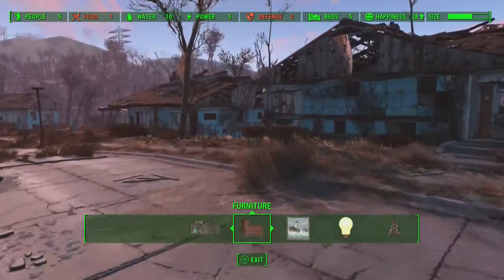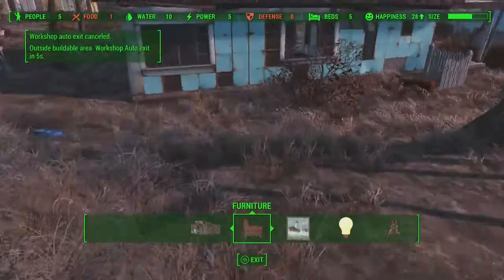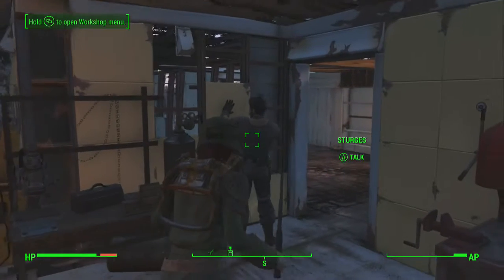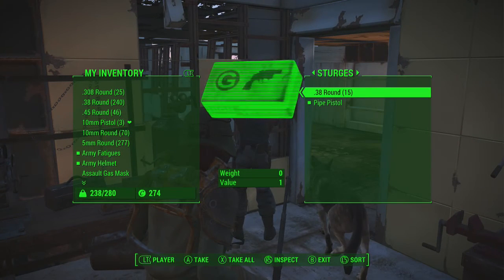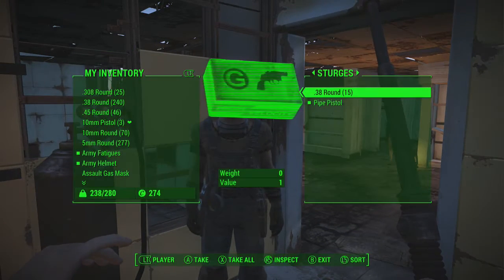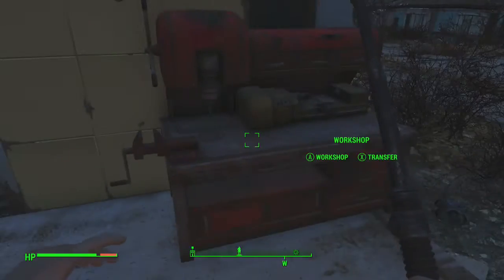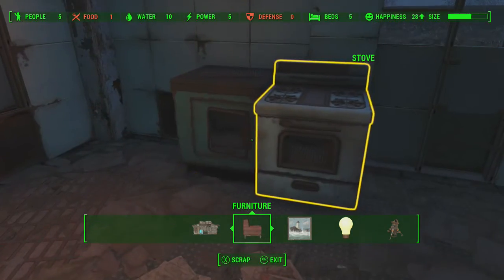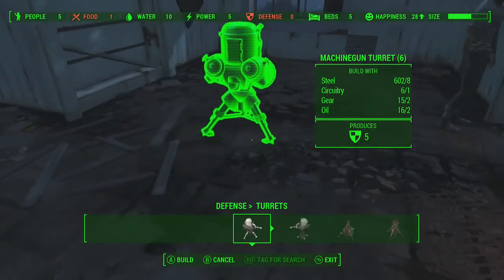Fallout 4 Settlement Guide Starting Tips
Need Help Building Or Using A Settlement Watch My Fallout 4 Settlement Guide Starting Tips

PSN EP1K-JAM

Facebook Jade Plays Games